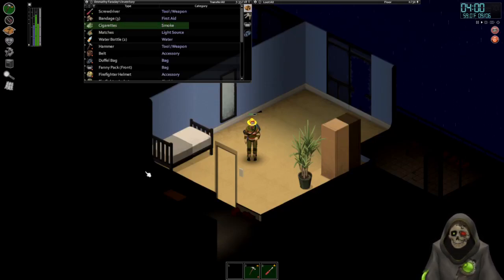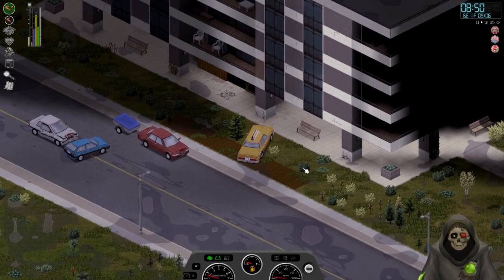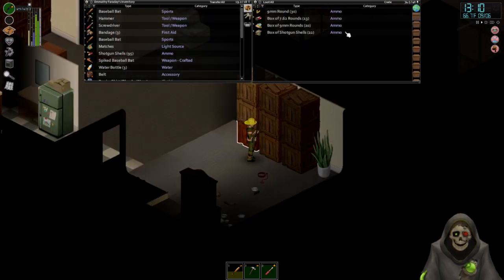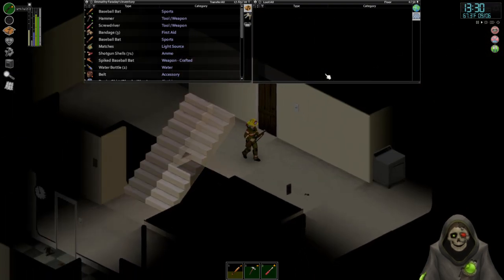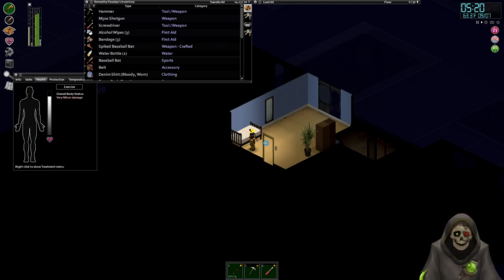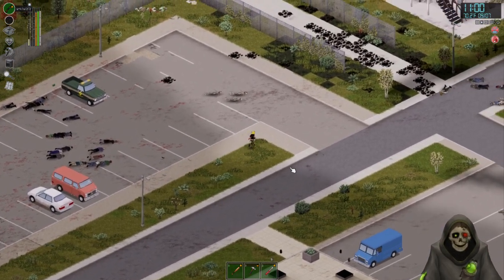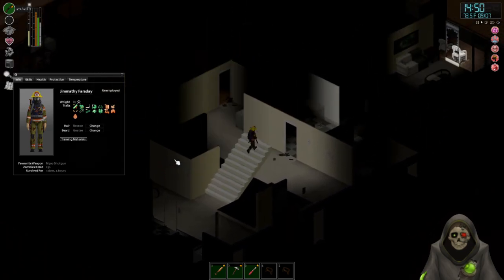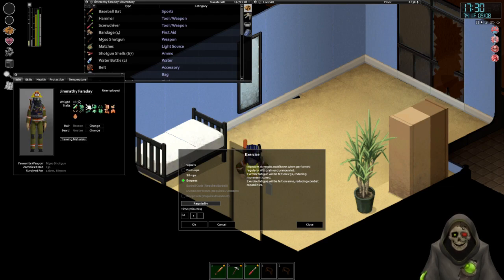Surviving Louisville Part 20